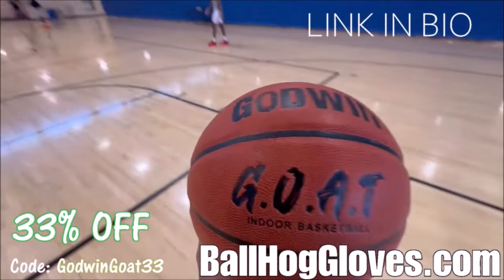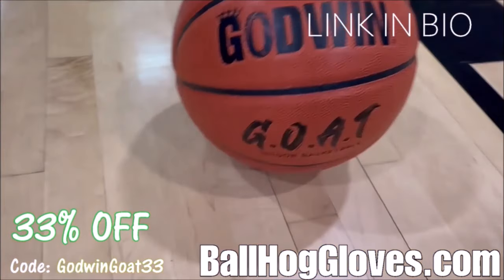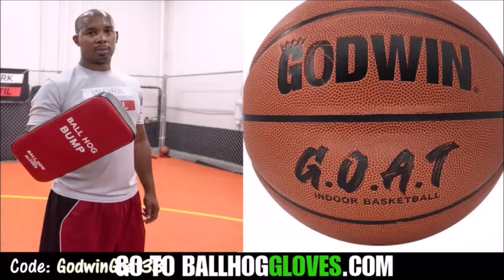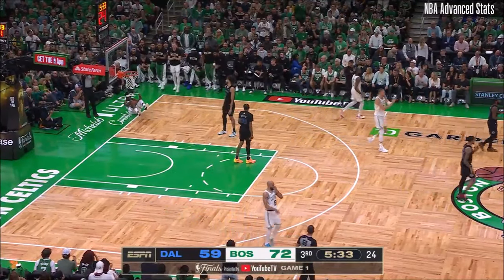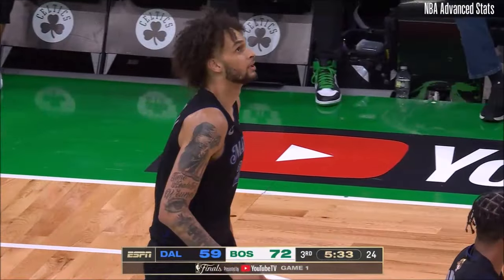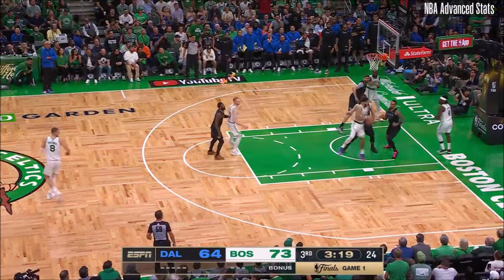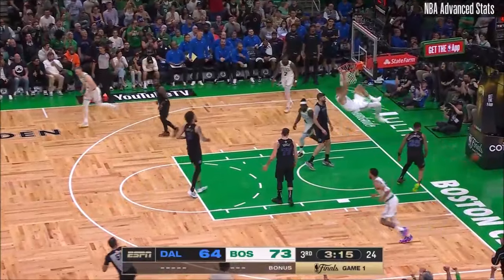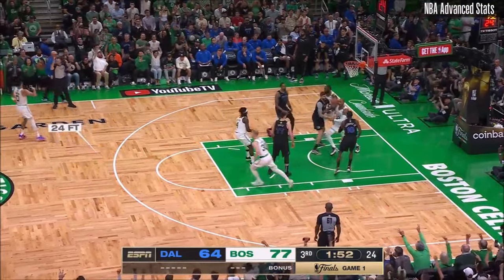Jayson Tatum 16 pts 11 rebs 5 asts vs Mavericks 2024 Finals G1